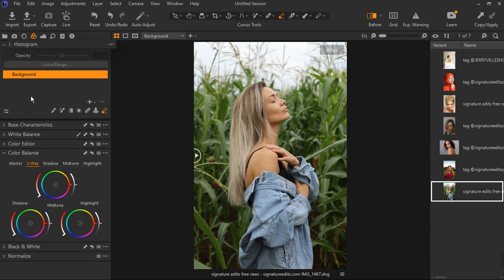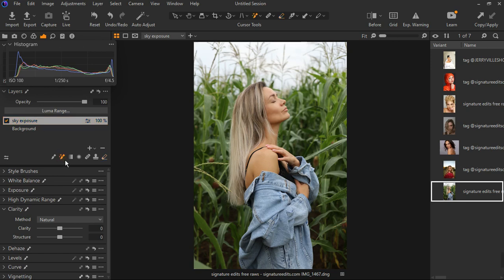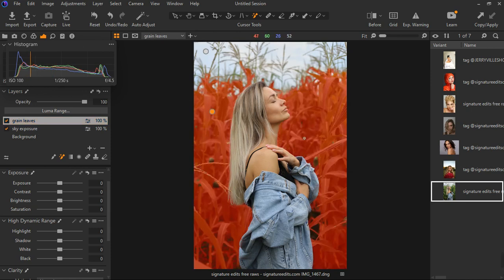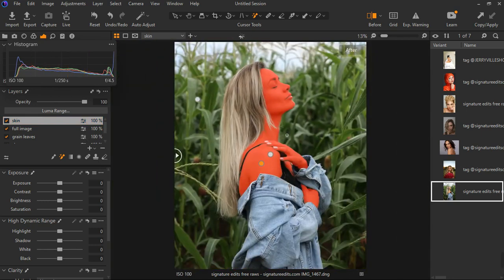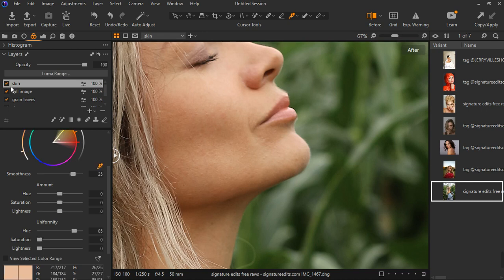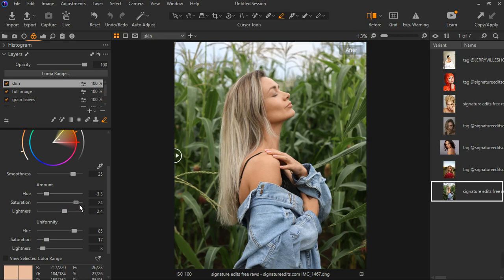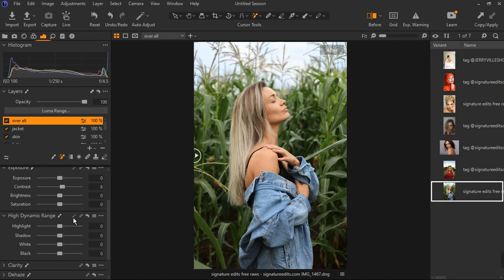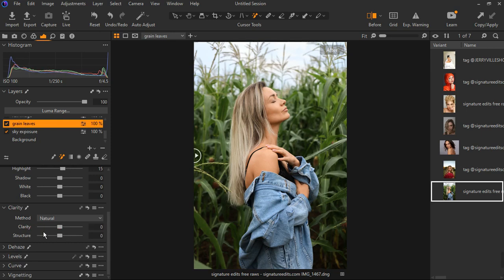Making the Subject Stand Out in Any Image: Photo RETOUCHING Tutorial Using Capture One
learn how to make your subject stand out in your images.